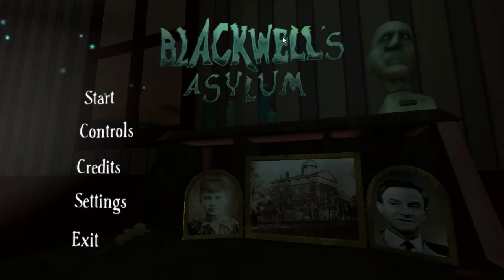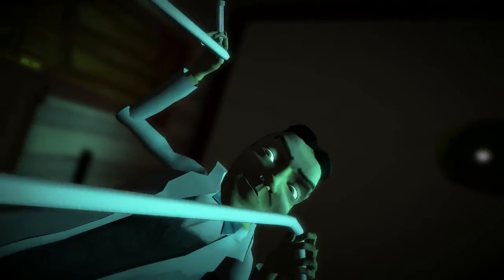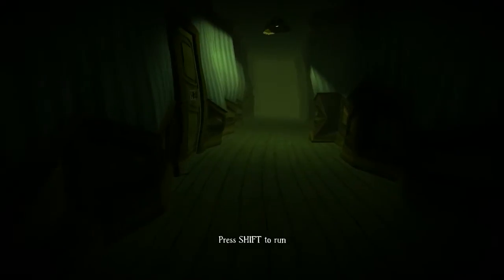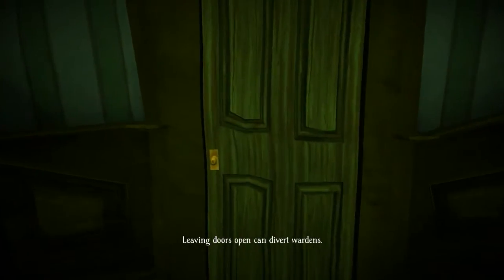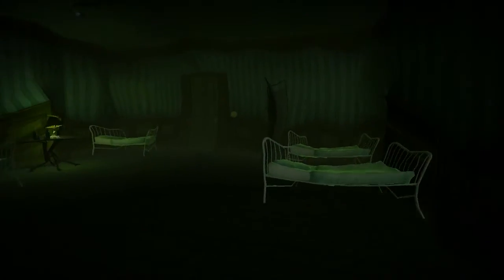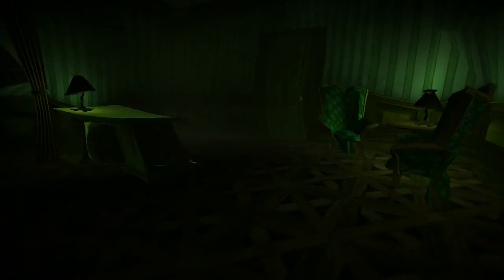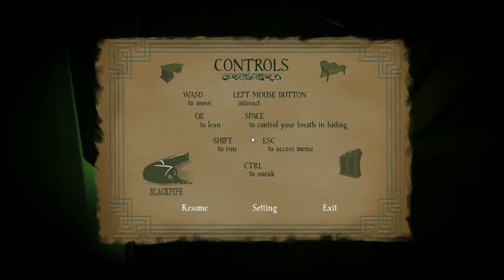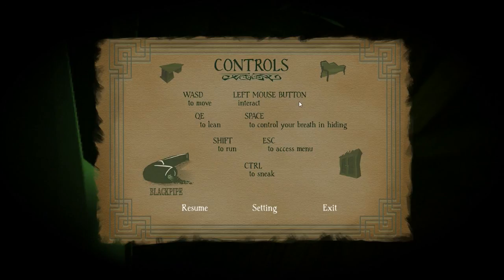[Razorsmidt] Blackwell's Asylum (Let's take a look)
Trying out a bit of the demo for Blackwell's Asylum.
Psychonauts genre game.
Made in Denmark